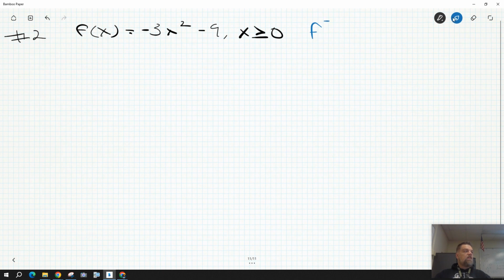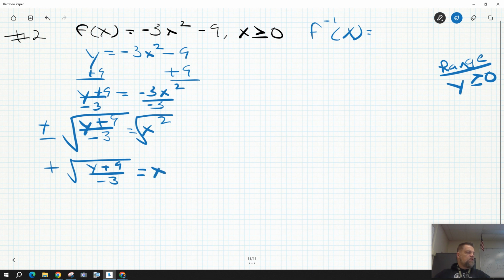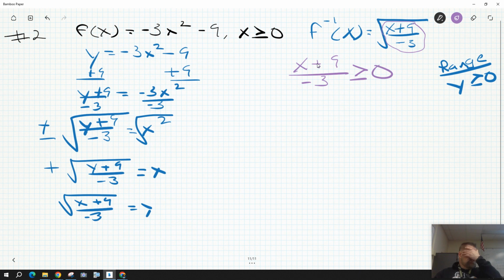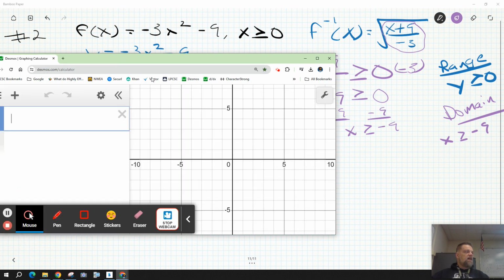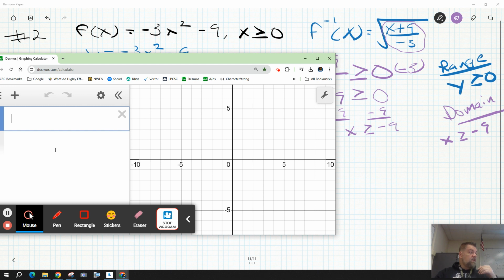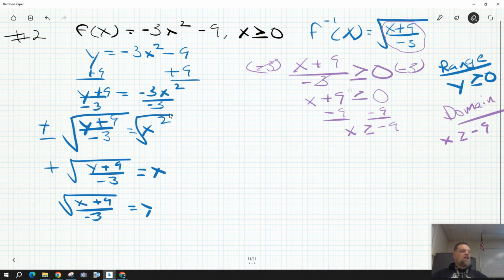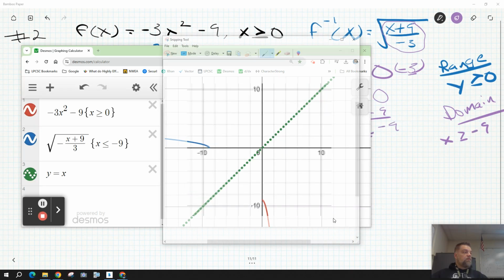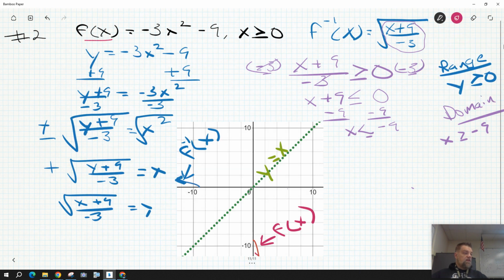Algebra 2 Unit 7 Inverse Functions Problem 2